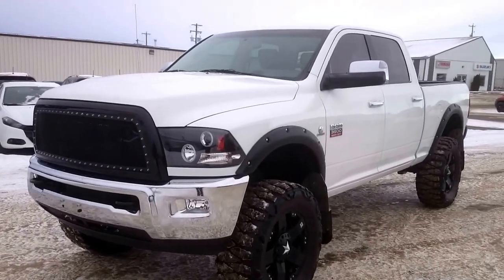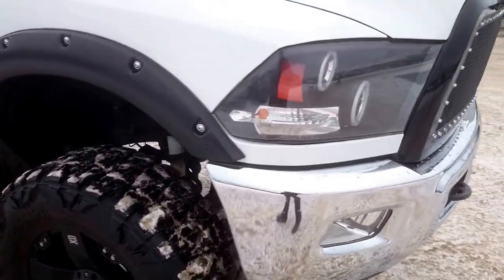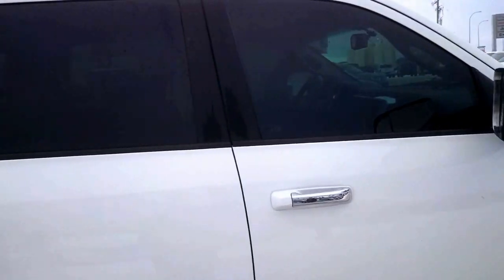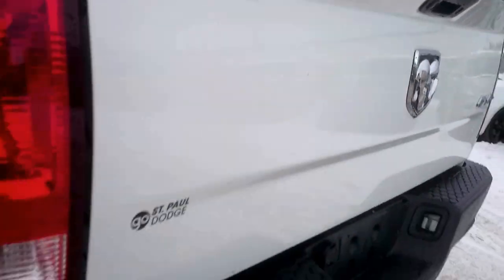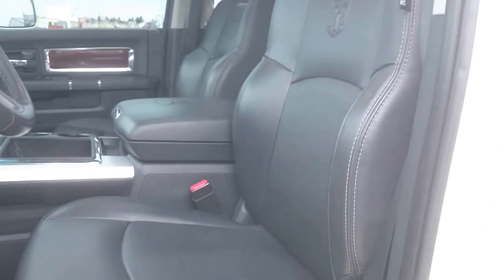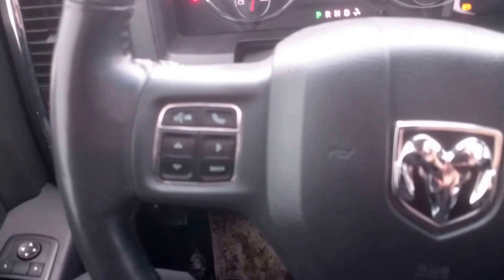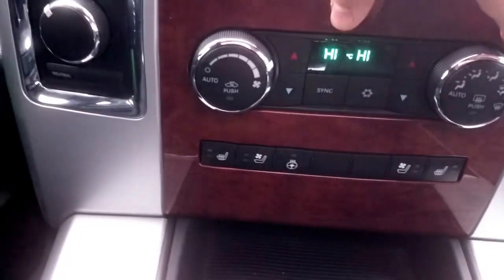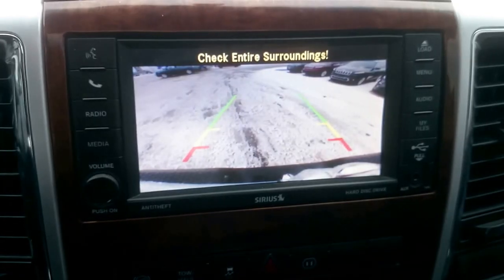2012 Ram 3500 Laramie walk around St Paul Dodge STK# 15478A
Hi, here is our walk around video for our 2012 Ram 3500 Laramie.  If you would like to see anything in more detail, please don't hesitate to ask me.